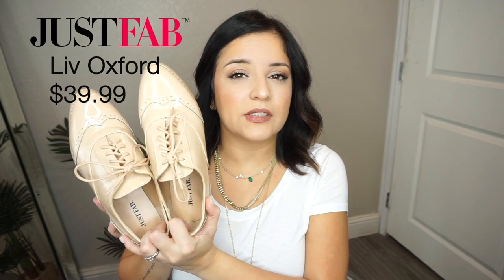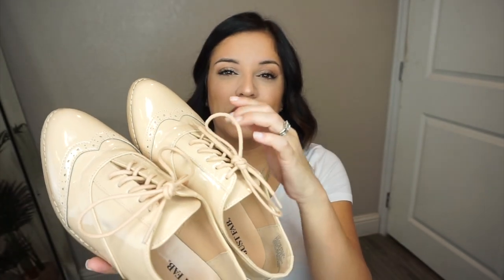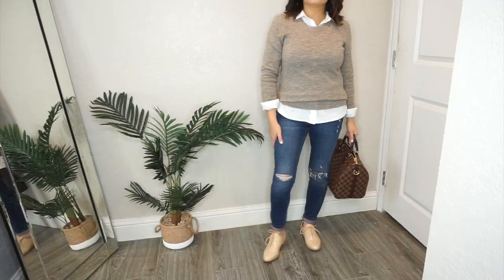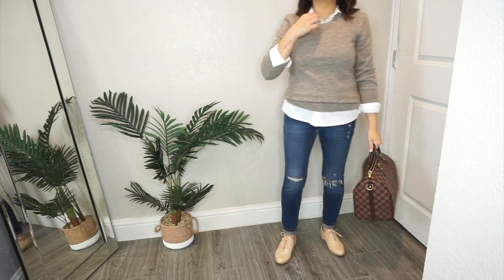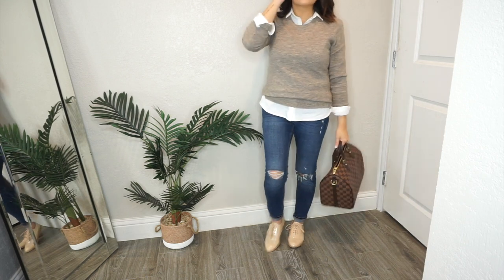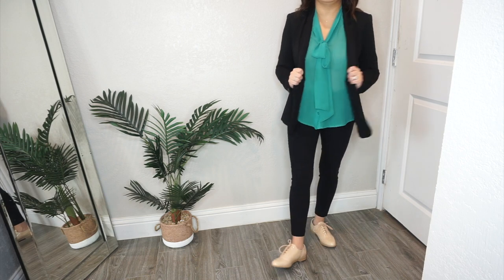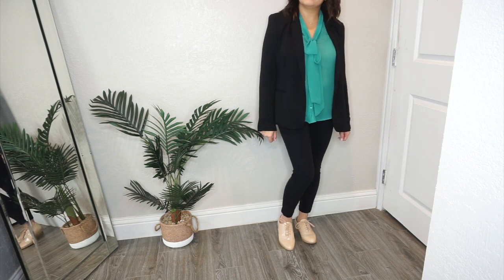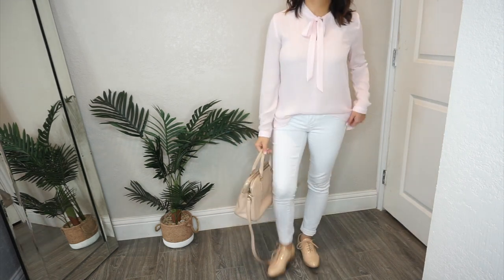How To Style Oxford Shoes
Thank you so much for clicking on this video! I decided to make a video on styling oxford woman's shoes as I found it a little challenging to come up with an outfit for myself. Hope you enjoyed the video and found it helpful in some way.

I have become a Stella & Dot Stylist! Feel free to shop from my page if your interested in some new jewelry, clothing or skin care! If you have questions or want to learn more about Stella & Dot let me know!